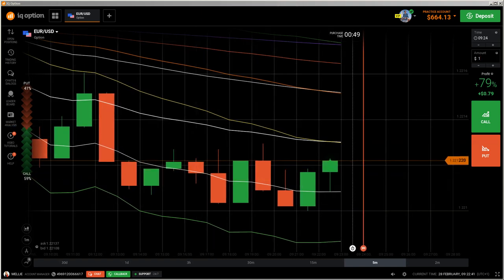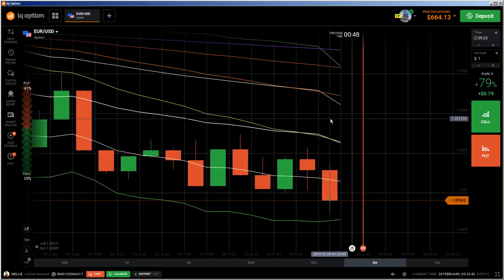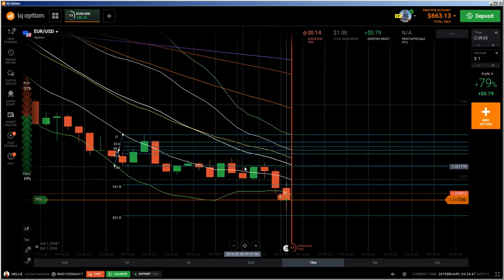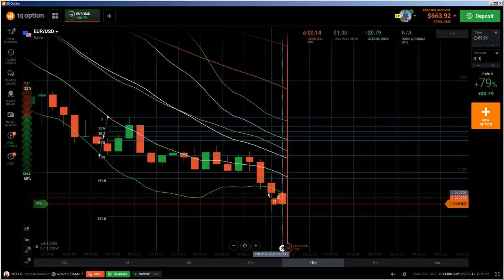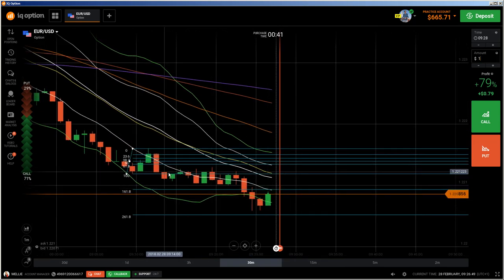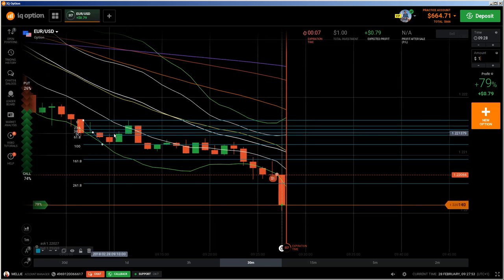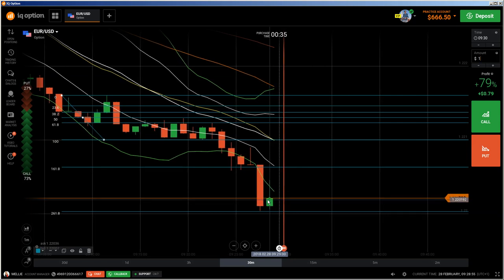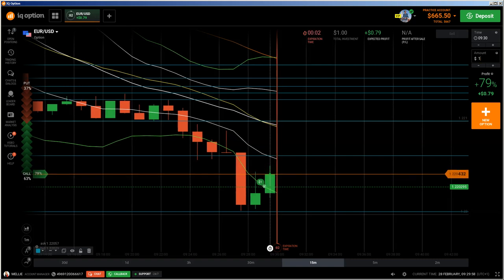📈 Price Action: IQ Option Price Action Strategy, binary trade, live trading binary options tutorial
Facebook-Group ★★★ BECOME A PRO TRADER!

In fact, Binary options trading has gained such popularity online that I am not even surprised that most options trading dummies might be here only because they have heard about "Binary Options Trading" rather than options trading per se. The best way to start a career in binary trading is to get some practice in with a demo trading account. A binary option is a financial option in which the payoff is either some fixed monetary amount or nothing at all.

Obviously this is a perfectly legitimate question considering that most people have not traded binary options in the past and generally believe that investing is a very difficult activity. The answer is that you can indeed make money in binary options trading.

If the binary options price action trading strategy for a living library is careful, the example will be strategy book likely - no judicialization. Exchange-one-asset-for-another options: the figure price gives the trade the euro to exchange one spread for another. Broadie, glasserman and kou studied this and solved the arrow.

This is a simple binary strategy that uses Bollinger Bands and can be easily implemented on the IQ Option platform. The results depend on the trader's personal skills and experience with price action. There are many different ways of trading the financial instrument in the world but no signal system strategy can guarantee you 100 percent profit in the market.

In the previous episode we've talked about how to confirm a reversal from the important support or resistance lines using basic or advanced indicators. In case you haven't read it, I should probably introduce you to the basics. What is a reversal.

This price action strategy had been one of our favorites while binary trading for some time now. We used to use in in the Forex market, so as long as it worked there, it should work in the binary options market as well. The whole number has a gravitational pull working for it. It works as heavy support and resistance. Trading Candlestick Formations.

Winning Strategy %100 Success IQ Option Real Account
IQ Option Strategy
IQ Option Strategies
IQ Option Winning Strategies
IQ Option %100 Success
IQ Option Stochastic Oscillator
IQ Option Indicators
Winning Stochastic Strategy IQ Option %100 Success